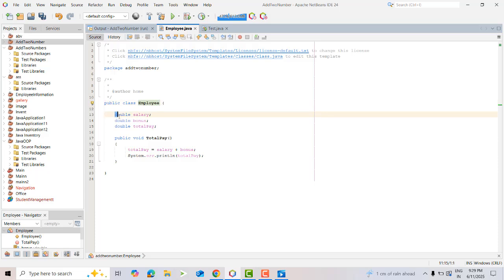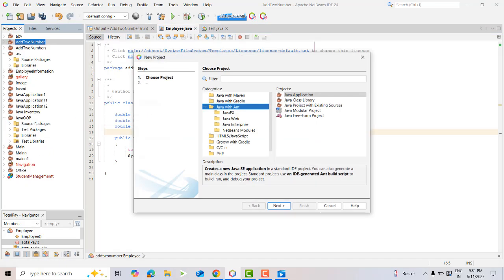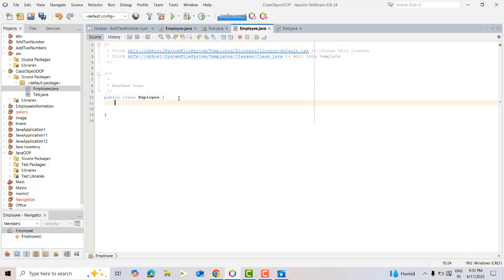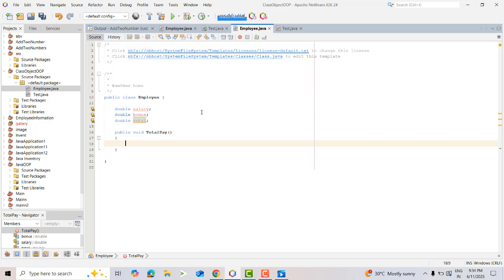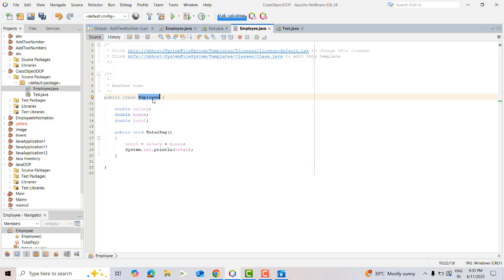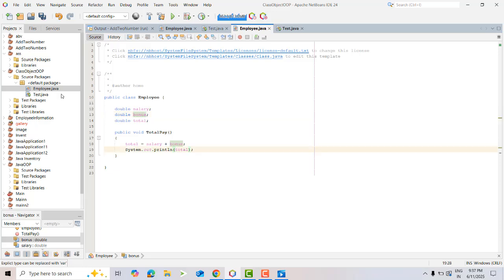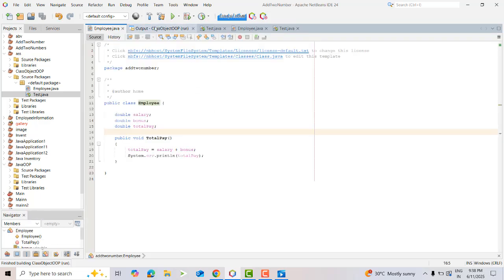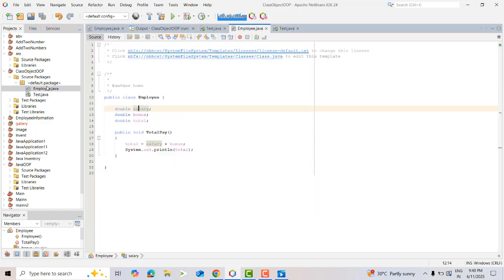Java OOP Tutorial for Beginners | Learn Objects & OOP Concepts Fast!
Java OOP Tutorial for Beginners – Learn the basic concepts of Object-Oriented Programming (OOP) in Java in this full course! Whether you're just starting or need a refresher, this video covers everything from Java objects, classes, inheritance, polymorphism, and more.

📘 What You’ll Learn:

Java OOP basic concepts

How to create and use Java objects

Real-world examples of Object-Oriented Programming in Java

Full hands-on Java OOP course

OOP Java principles explained simply

Perfect for Java beginners who want to master Object-Oriented Programming in Java the easy way!